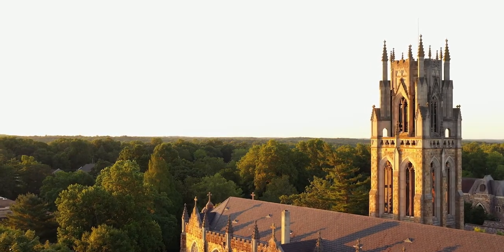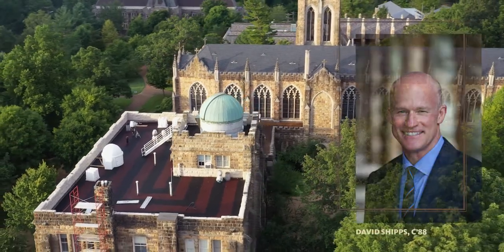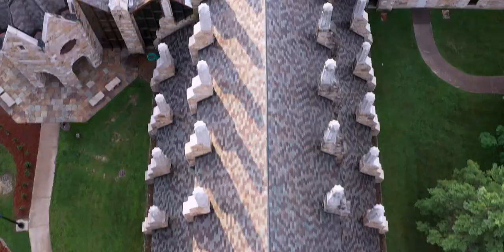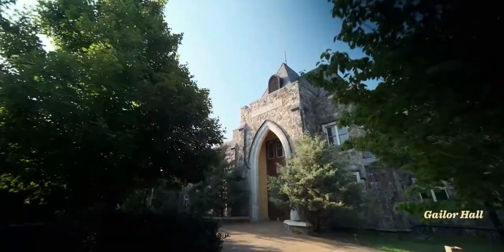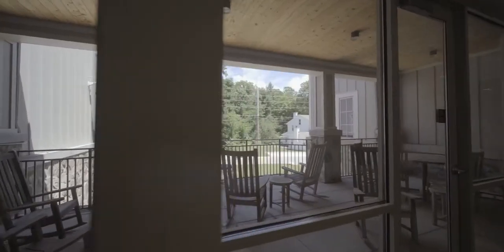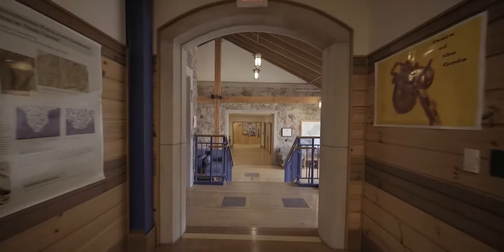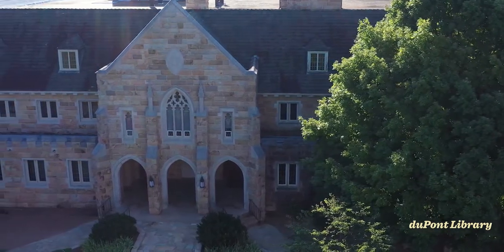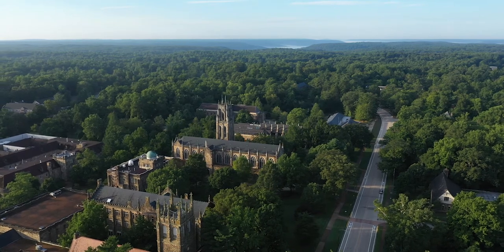Sewanee Central Campus Tour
Take the Sewanee Central Campus Tour!